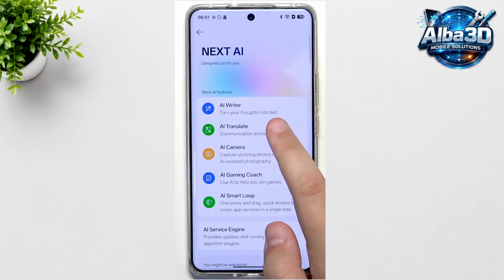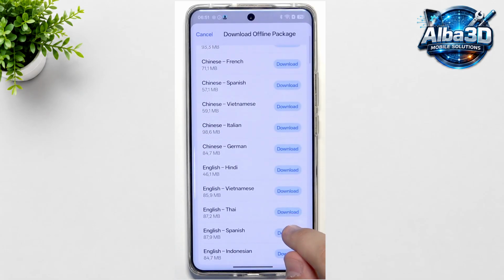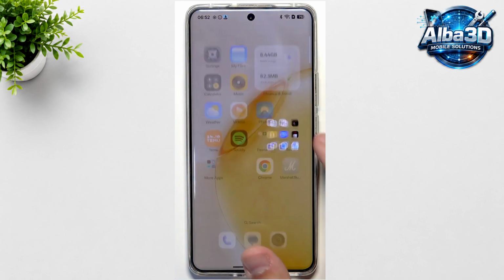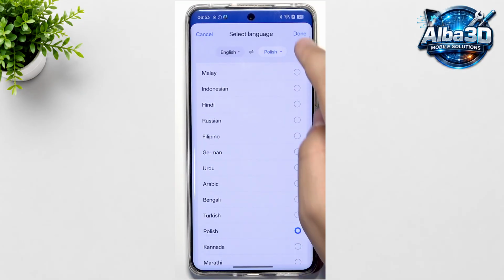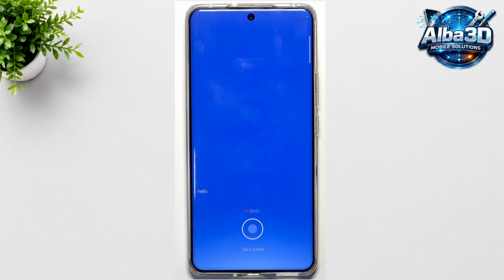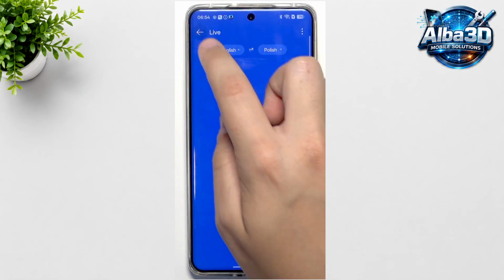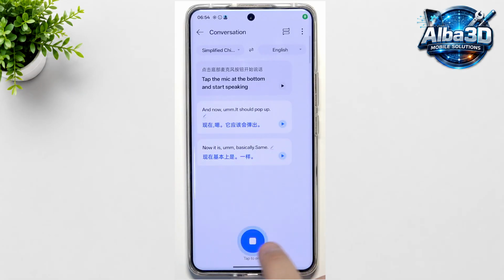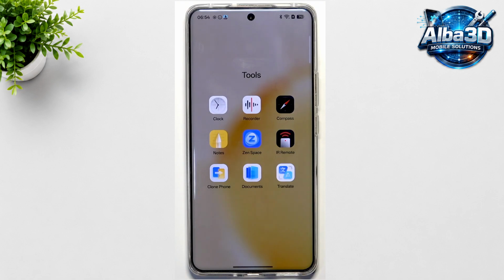REALME 16 Pro+ 5G How to Use AI Translate in Real Time